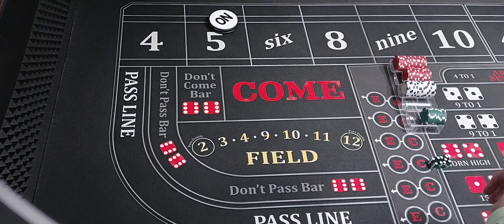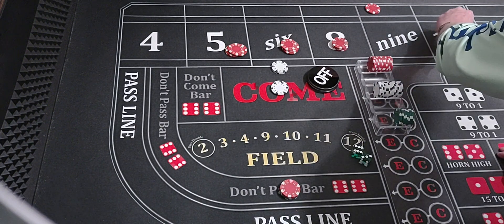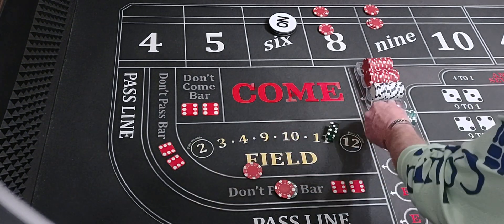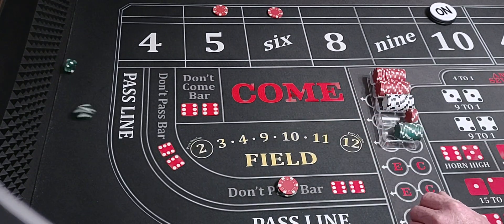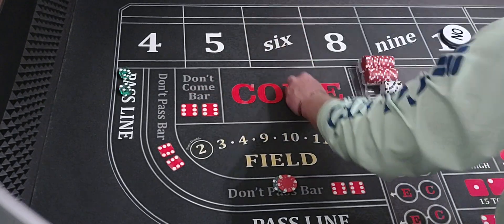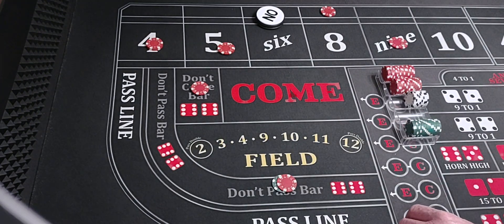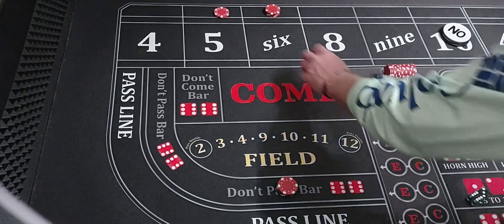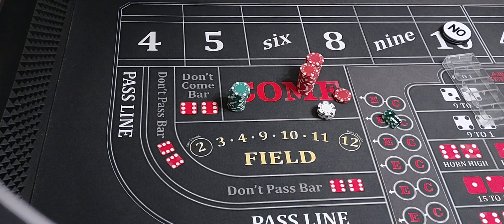The "Risky Business" Strategy!$$